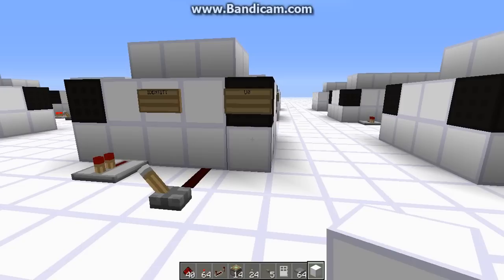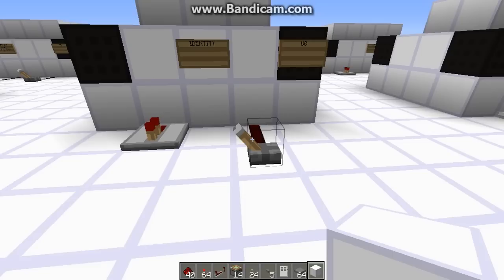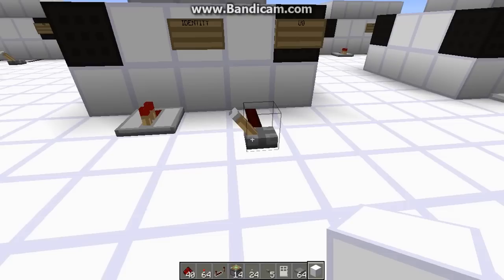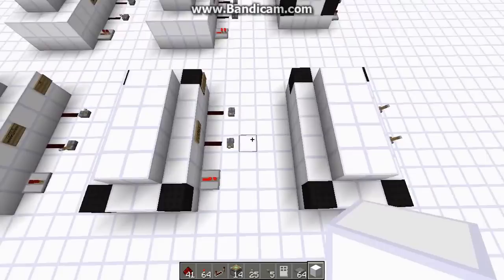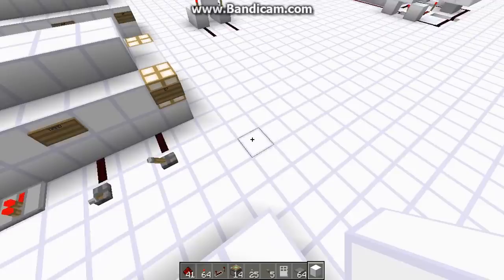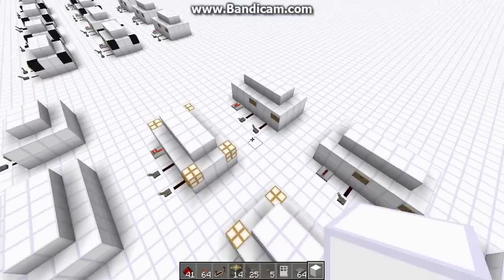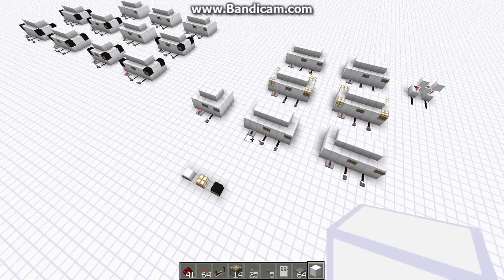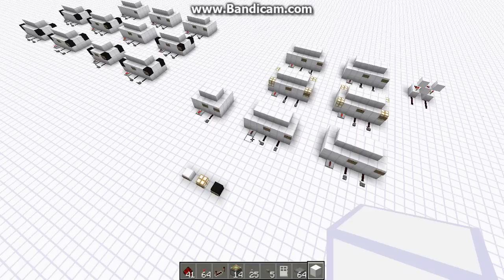Obscure Logic Gates (PROJECTION,NEGATION,IMPLIES,etc.)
In this video we talk about the obscure logic gates. These gates aren't used very often, but still are seen from time to time and have their uses.